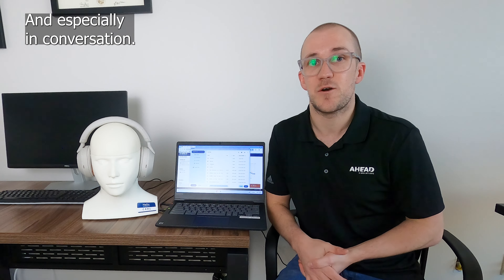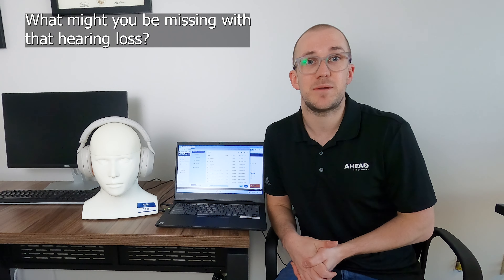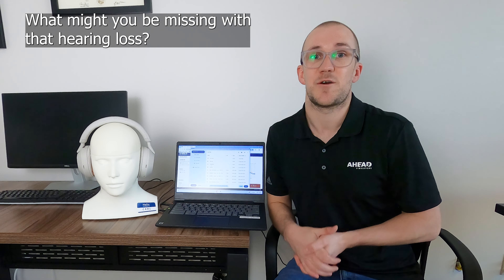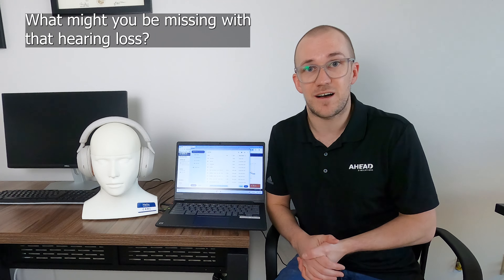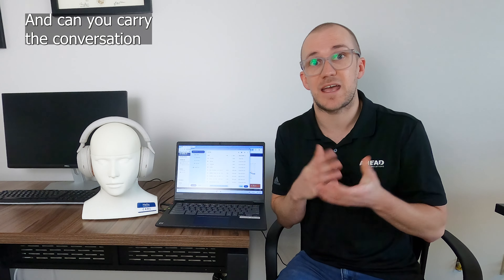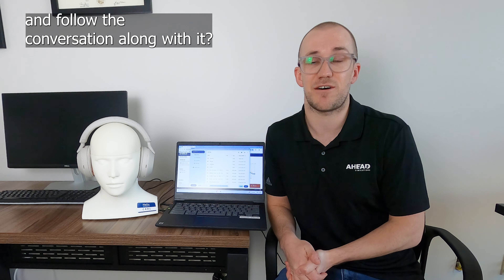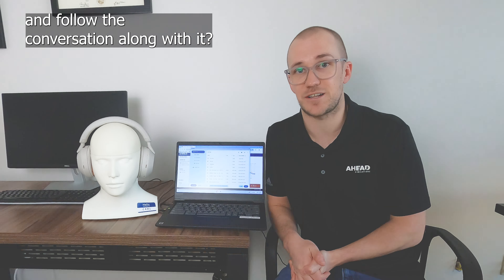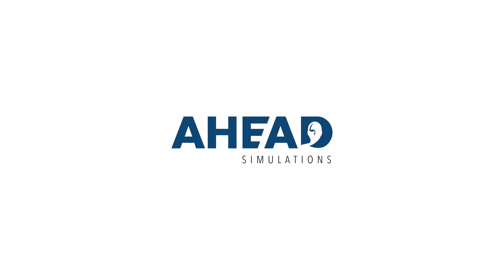Experience Sound with our Hearing Loss Simulation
Wondering how our Hearing Loss Simulation works? Join Rob, as he walks through one example of how to use this powerful new feature in CARL Pro. What other ways can you think of?

Interested in learning more about our exciting product updates?